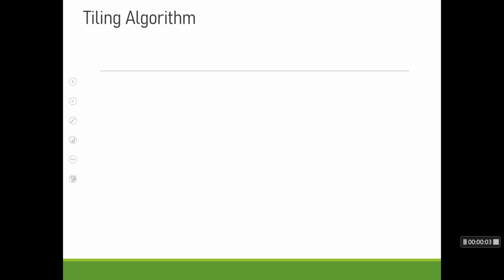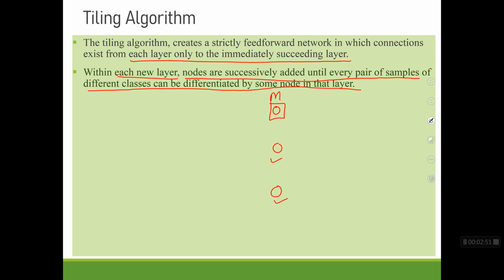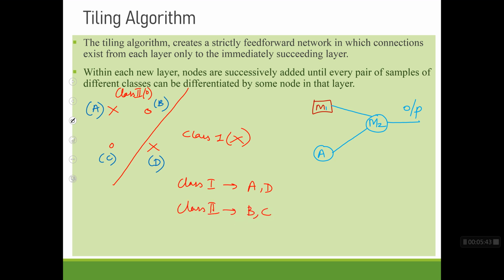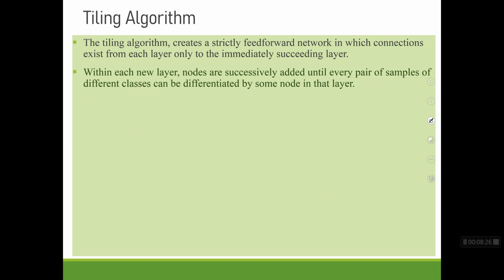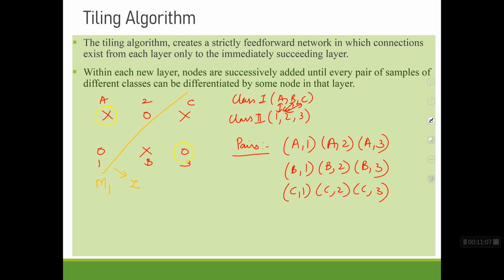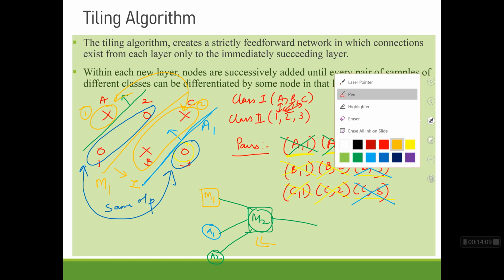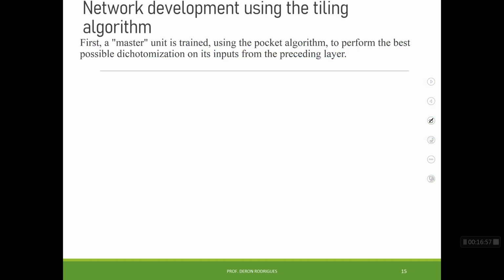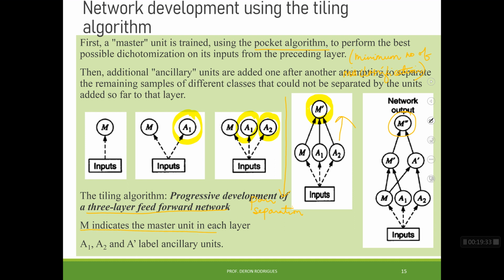Tiling Algorithm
Explanation of Tiling Algorithm